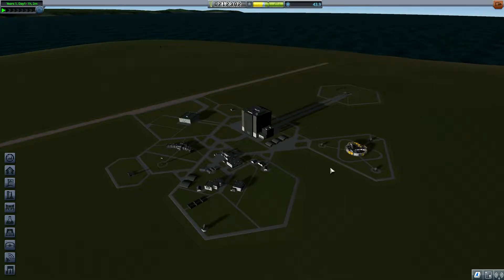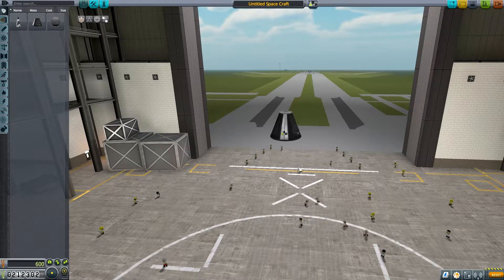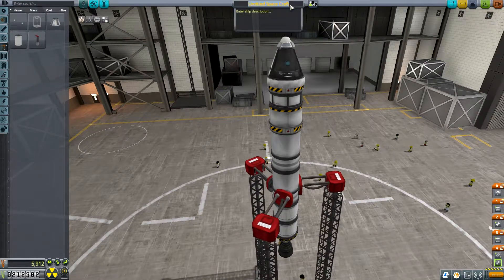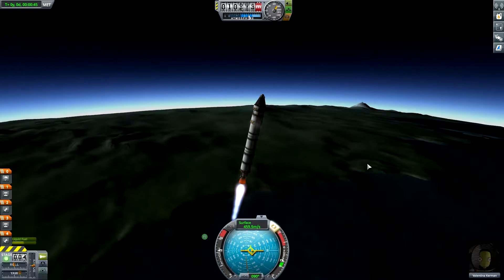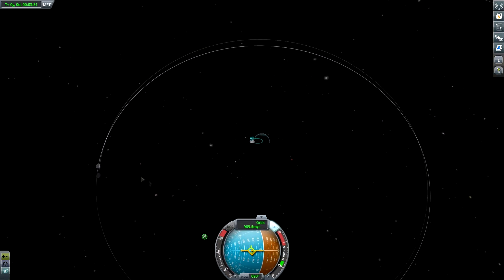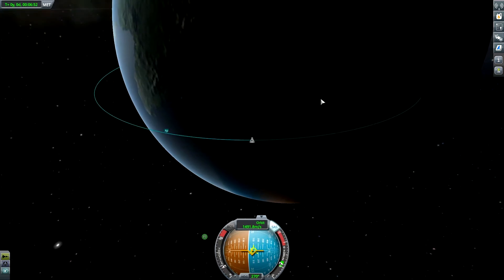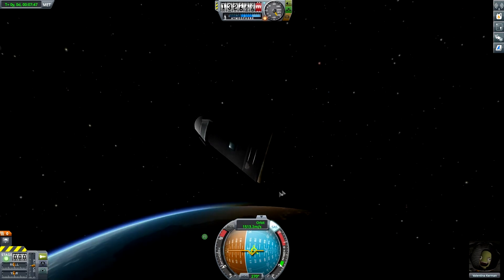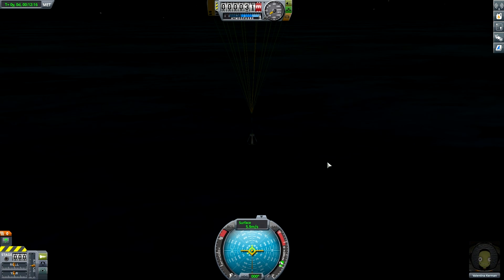KSP Sub-Orbital Flights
This is a quick video to show people how to build a rocket for sub-orbital flights which also can eventually turn into complete orbit.